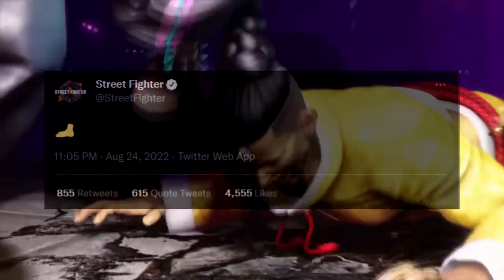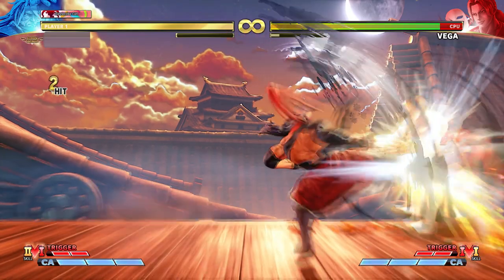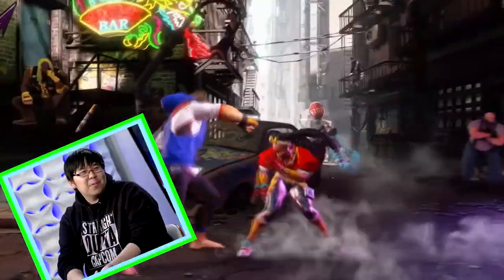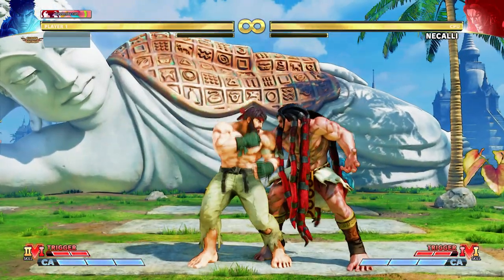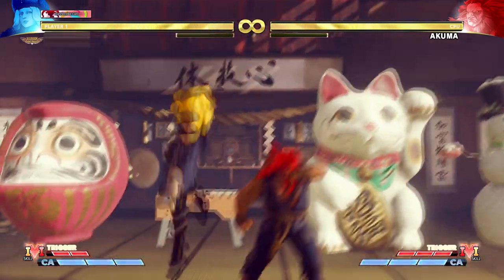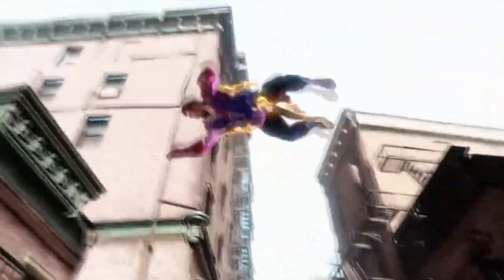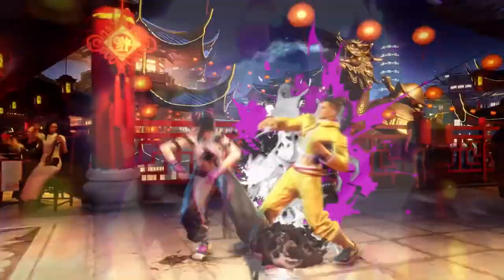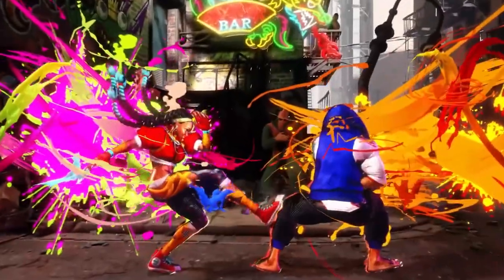Kimberly has Already Made SF6 a Huge Deal for Fighting Games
At EVO 2022 we were treated to some wonderful trailers for upcoming fighting games and their content and most notably we got not one, but two street fighter character announcements, while most of the hype has gone to Juri returning and being massively altered from previous installments, what really caught my eye was Kimberly breaking many street fighter rules and traditions and just how terrifyingly strong this character actually looks.